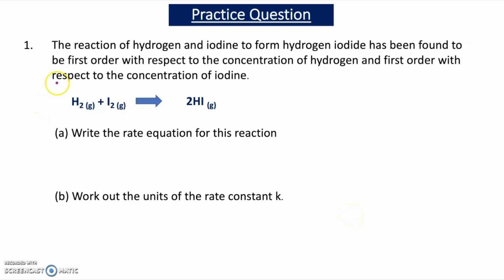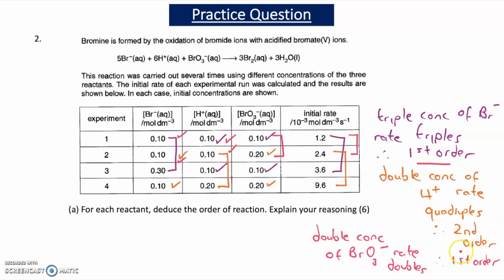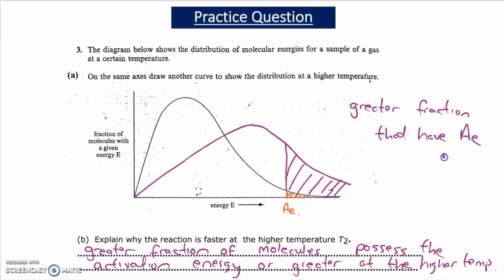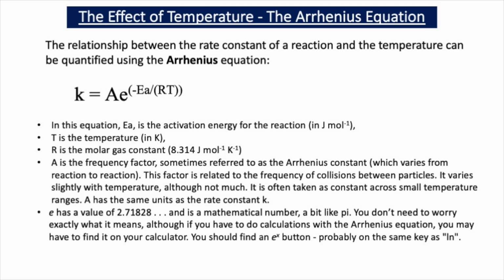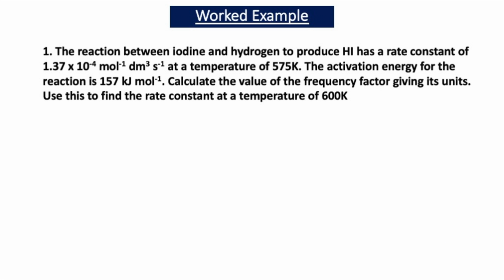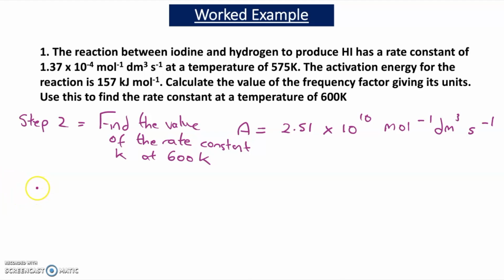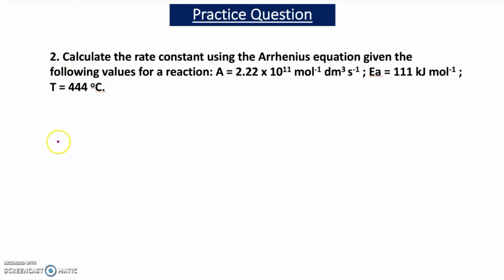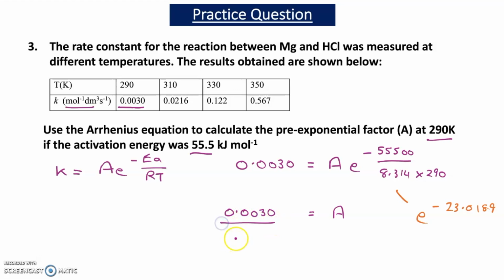The Effect of Temperature on Rate - The Arrhenius Equation (A2 Chemistry)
This video aimed at A-level students, explains why temperature affects the reaction rate, in terms of collision theory and shows them how to calculate the effect of temperature on reaction rate using the Arrhenius equation.